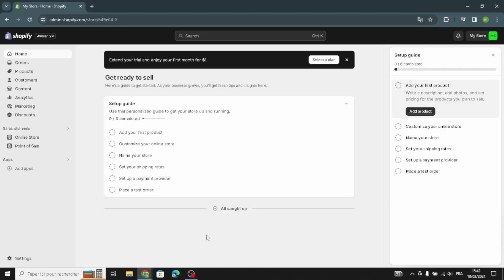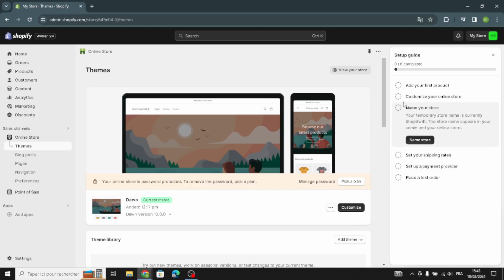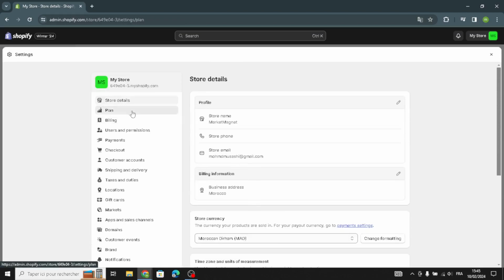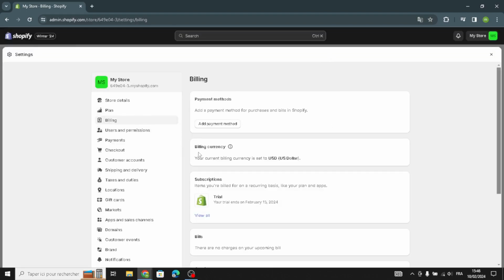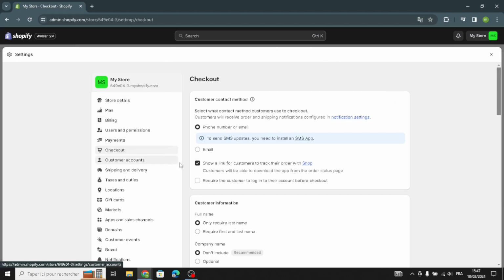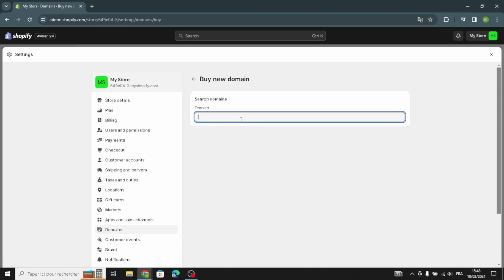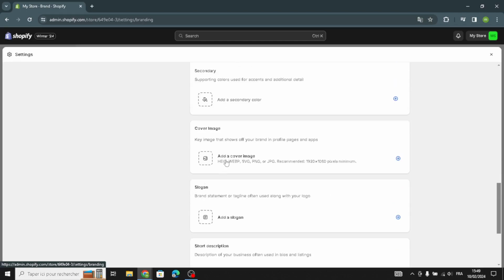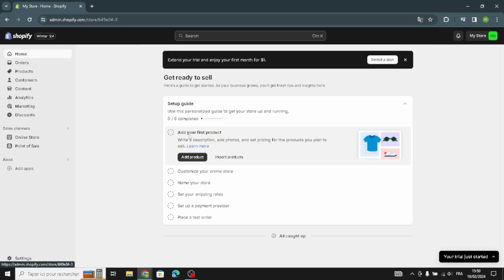How to Secure the Perfect Domain for Your Digital Marketing Business on Shopify - Expert Tips! 2024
in this video we discuss :

Elevate your digital marketing business with our expert guide on 'How to Secure the Perfect Domain for Your Digital Marketing Business on Shopify.' Uncover essential tips and strategies to choose a domain that reflects the cutting-edge nature of your services and resonates with your target audience. From incorporating digital marketing keywords to ensuring brand consistency, this guide provides step-by-step insights to help you secure a memorable and impactful domain for your Shopify store. Follow our expert tips to create a unique online identity for your thriving digital marketing business, setting the stage for success in the ever-evolving online market.